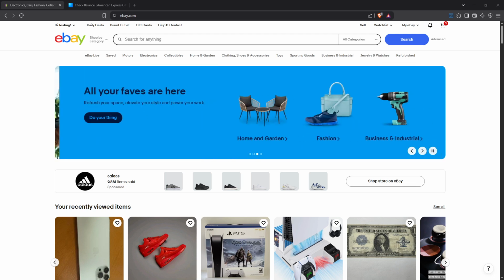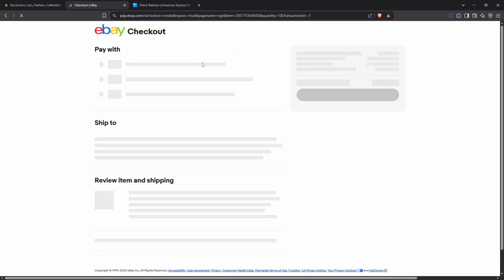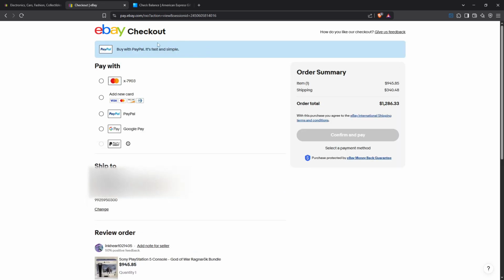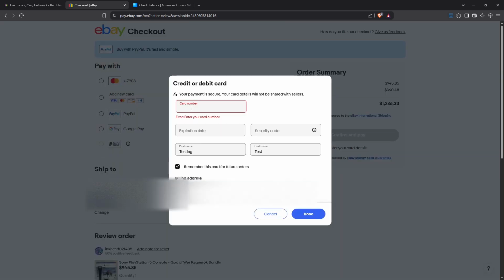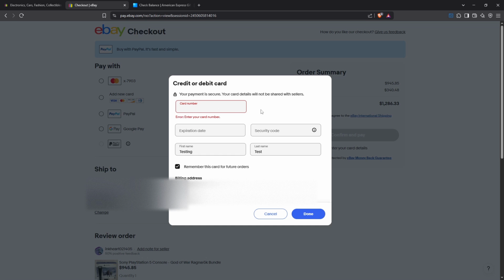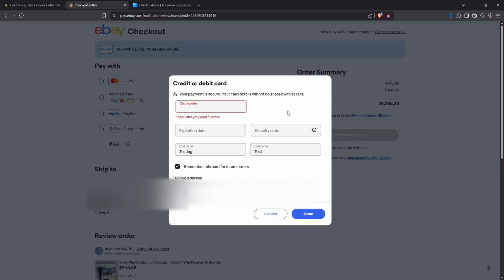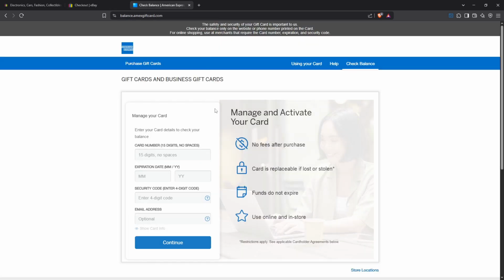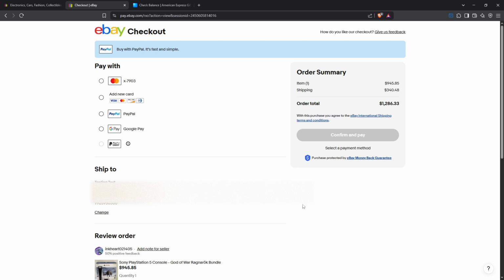How To Use American Express Gift Card on eBay - Best Method [2025 Full Guide]